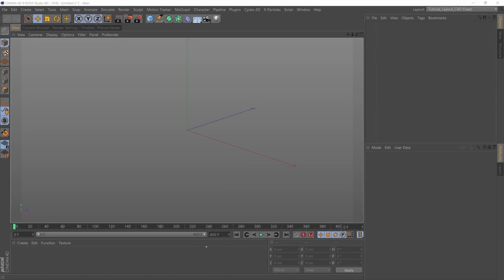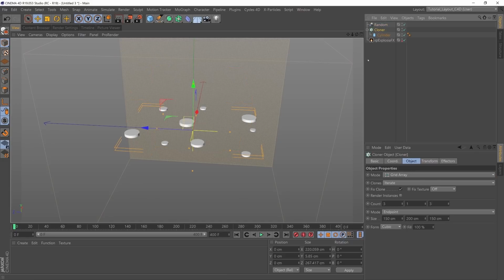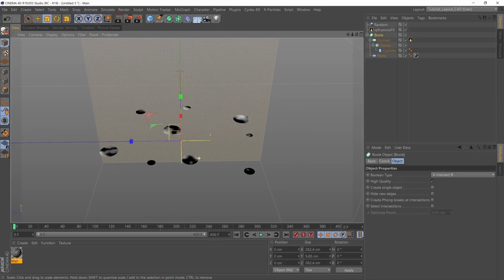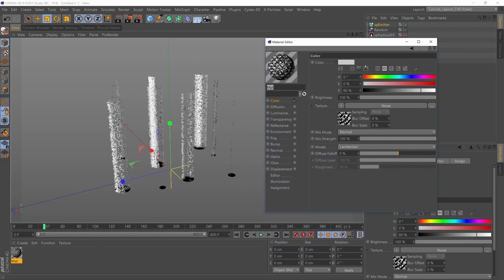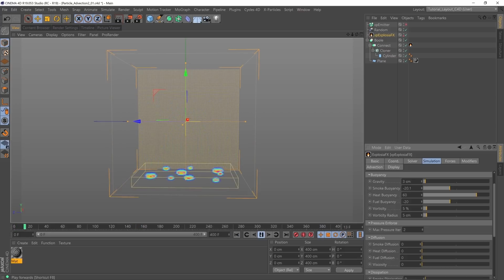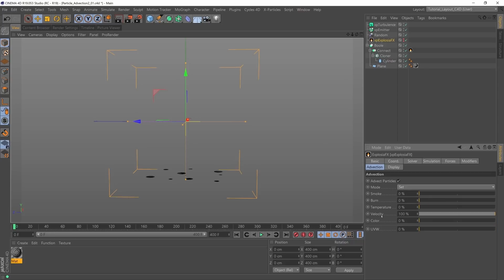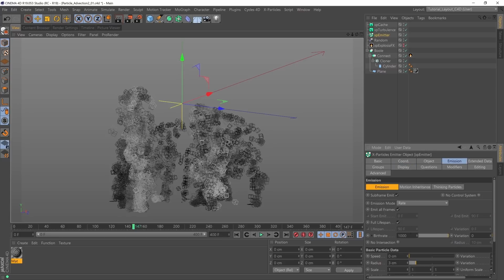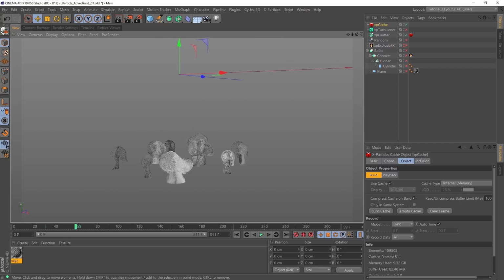xpReel Tutorials, Particle Advection, X-Particles - Part 1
In this tutorial, we'll recreate the particle advection from the coral scene in the X-Particles reel.

Techniques we'll work through include:
* Setting up an xpExplosiaFX emission object using Mograph and the C4D Boole object.
* Creating a custom noise shader to be used for our particle emission and colour.
* Building an xpExplosiaFX smoke and fire simulation to advect the particles.
* Using X-Particles modifiers to art direct our xpExplosiaFX Simulation.
* Using an efficient caching workflow.